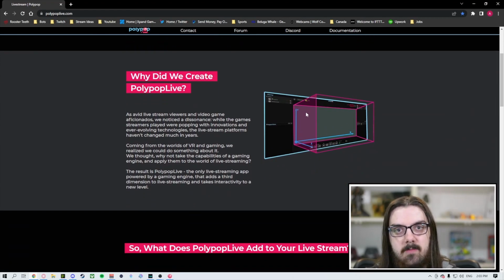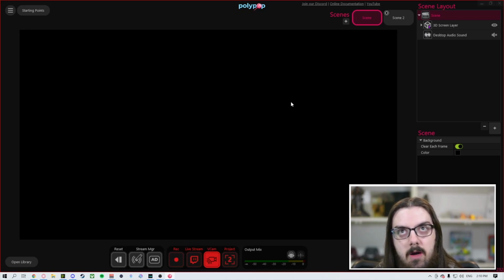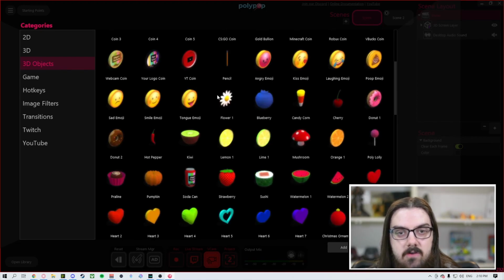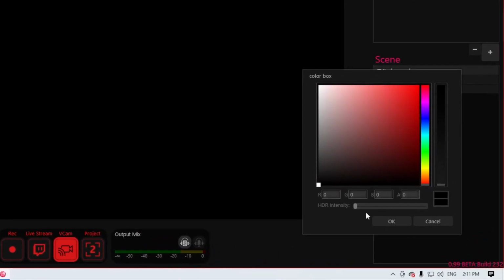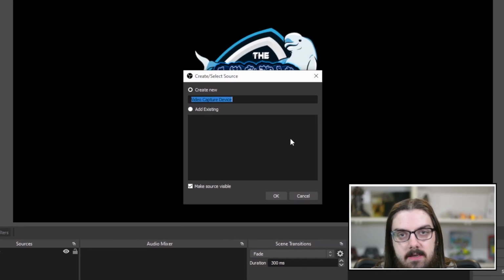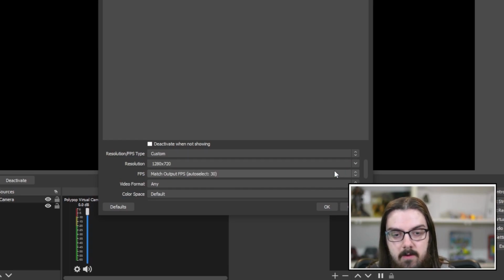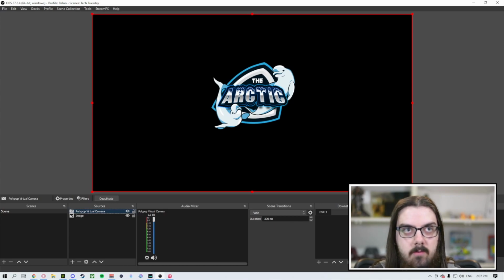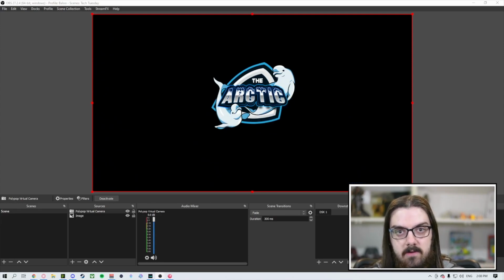Polypop Live to OBS/SLD - Baloo's Tech How To's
Welcome to a BONUS episode of Baloo's Tech How To!

Today we are setting up Polypop live to work with OBS Studio to get that 3D in a 2D program! We will dive into Polypop later on the channel, this is a follow up to a previous Tech Tuesday we held over on Twitch!

Chapters
00:00 - Start
01:09 - Polypop Download / Set Up
03:28 - OBS Set Up

Support the creation of more content!